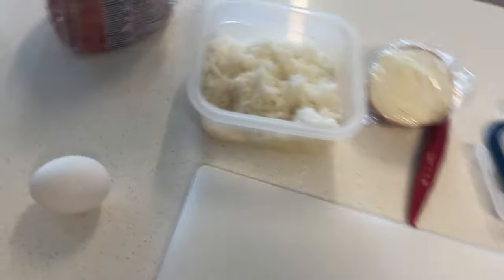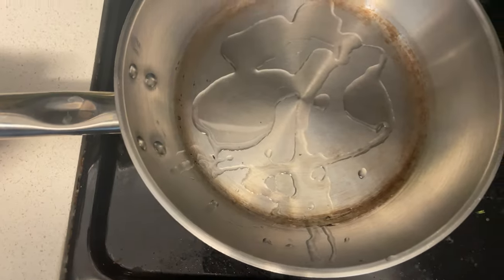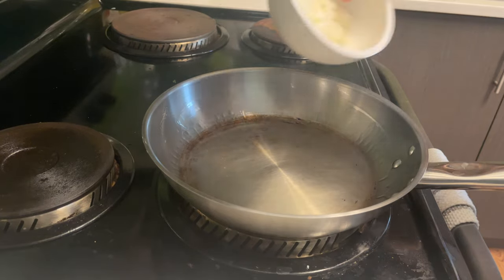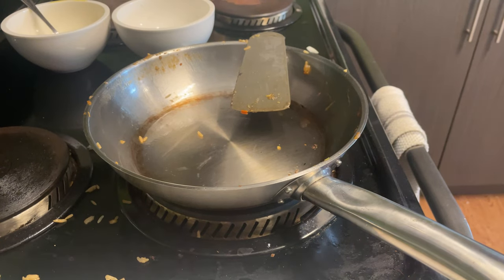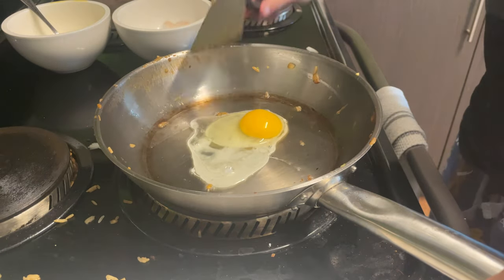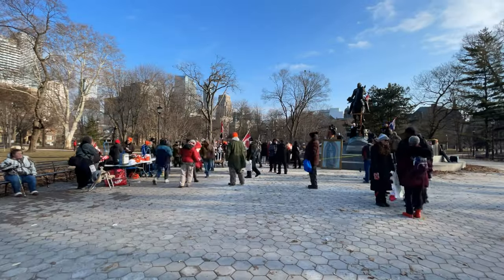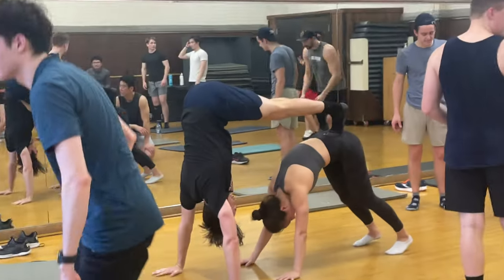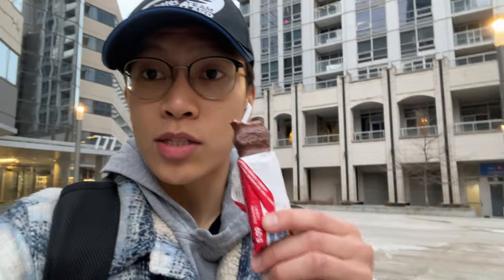The Impecunious Fried Rice - 49/365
Filmed in various locations across Toronto. Vancouver local, but studying in Toronto @UOFT.

49/365 of vlogs to be posted.